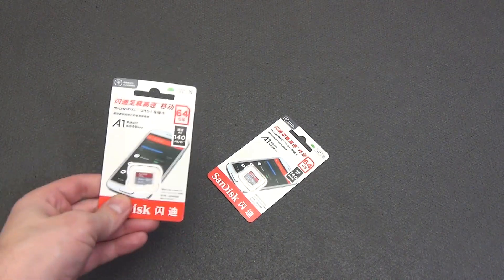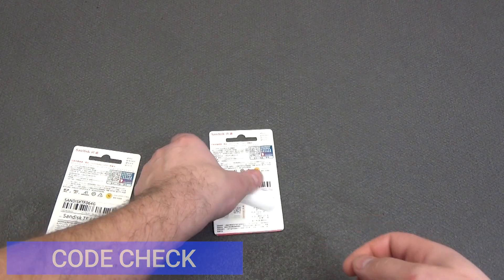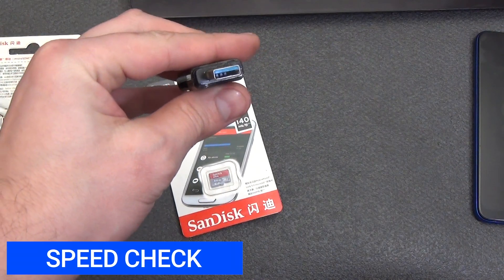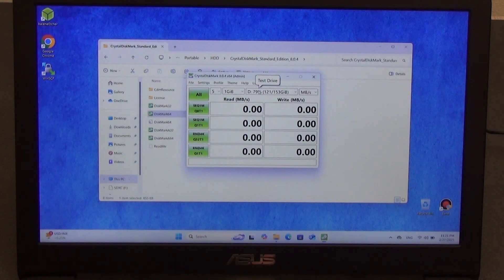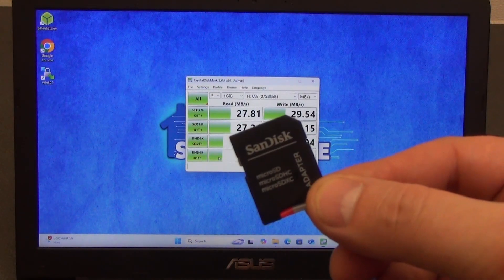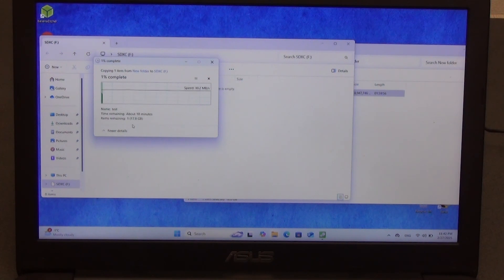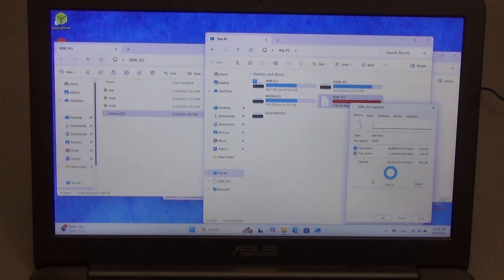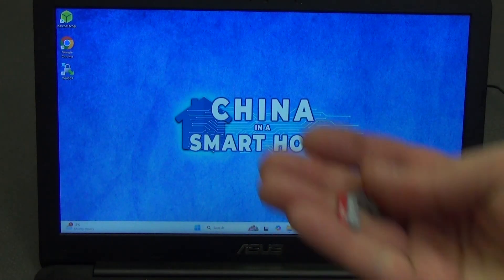Sandisk карты памяти с Aliexpress - можно ли покупать? Подробный тест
Aliexpress пестрит картами памяти SanDisk по вкусным ценам, но можно ли им доверять? В этом видео я тестирую microSD карты SanDisk с заявленной скоростью 140 МБ/с и объемом 64 ГБ, купленные у официального продавца. Разбираемся: реальная ли емкость, подделка или оригинал, и хватит ли скорости для камер видеонаблюдения, умного дома или 4K-видео? Проверяю QR-коды, скорость записи/чтения через Crystal Disk Mark и делюсь результатами. Узнайте, как выбрать карту памяти с Aliexpress и не нарваться на фейк!

💾 В видео вы увидите:
Подробный тест скорости карт памяти SanDisk
Проверку подлинности карт
Сравнение результатов тестов с заявленными характеристиками
Советы по выбору карт памяти на Aliexpress
Сравнение скорости записи и чтения при использовании разных картридеров.
Проверка емкости карты памяти.
Демонстрация работы карты памяти при записи большого количества файлов.

👉 SanDisk microSD - SanDisk Digital Store или
👉 SanDisk microSD или

00:00 – 00:30 Вступление
00:30 – 01:07 Комплектация SanDisk
01:07 – 02:07 Проверка подлинности код карт памяти
04:28 – 04:30 Проверка скорости чтения и записи
04:30 – 06:38 Проверка емкости карт памяти
06:38 – 08:20 Выводы

💬 Задавайте вопросы в комментариях, постараюсь ответить!